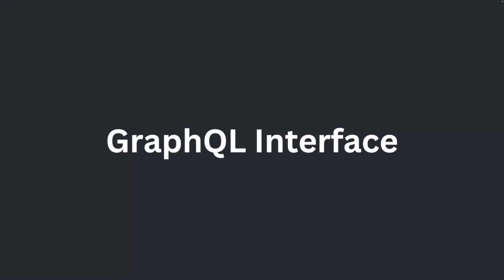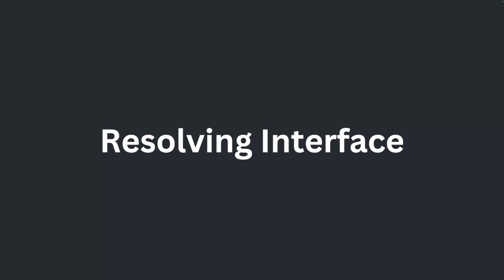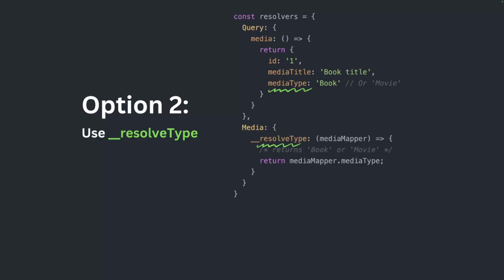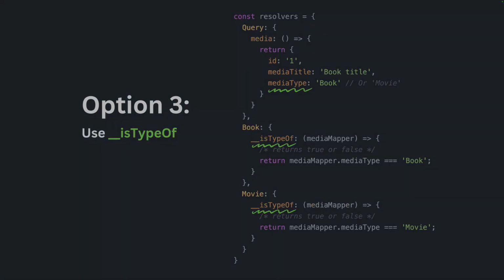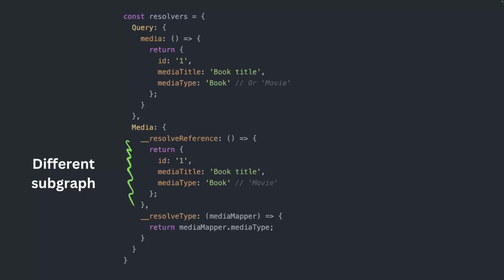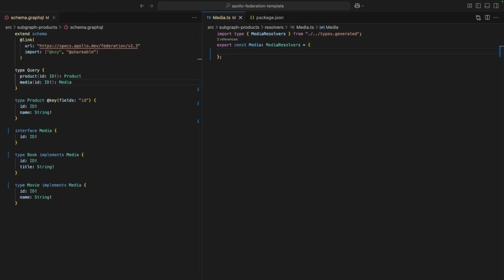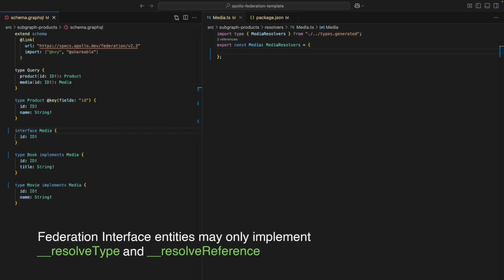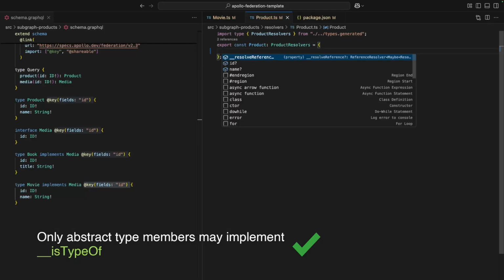Let's Pair: GraphQL Codegen Interface Improvements (Part 2)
Chapters:
0:00 Intro
0:22 Interface Overview
01:48 Resolving Interface
04:43 Interface In Federation
06:36 Interface Resolver Rules
07:28 Upcoming Codegen Changes
10:43 Outro